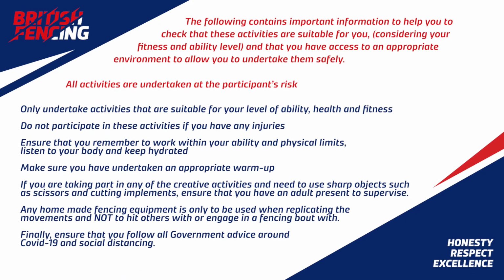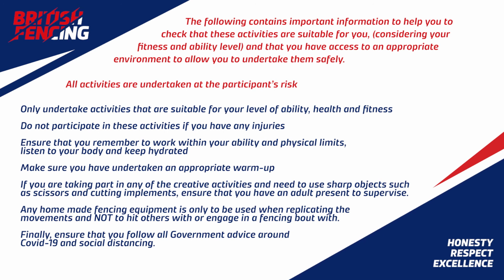3. I Tried Fencing: Creative Challenge - Make a Sword!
Here's Ben Peggs teaching you how to make your very own foil, to try fencing at home.

Don't forget you can request a certificate from British Fencing when you try fencing!